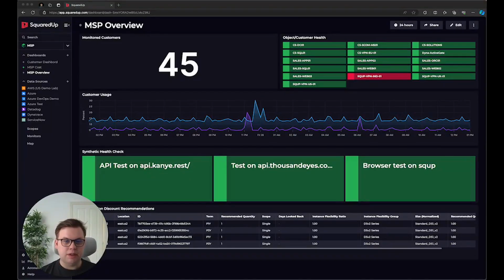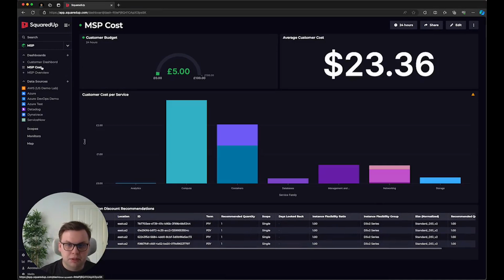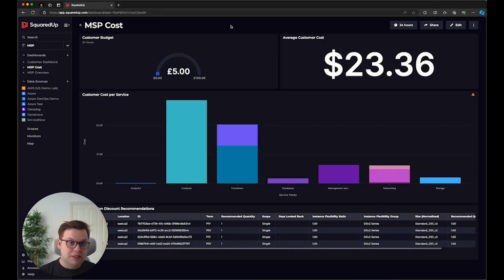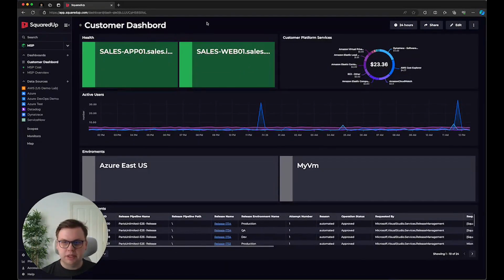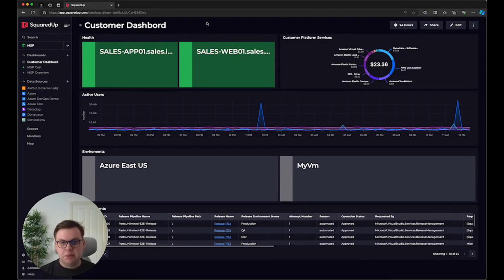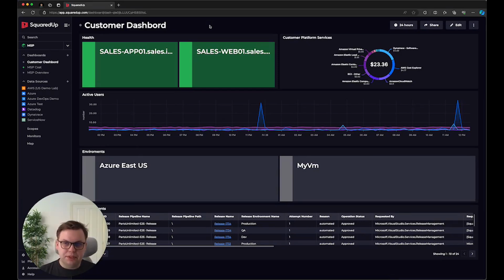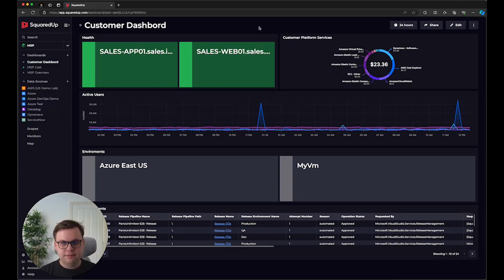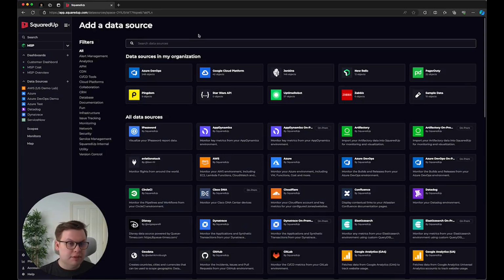Managed Service Provider (MSP) Dashboards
Managed Service Provider dashboards for a bird's eye view.

Get centralized visibility across all your clients, tenants and cloud platforms. Multi-cloud dashboards that are easy yet secure to share.